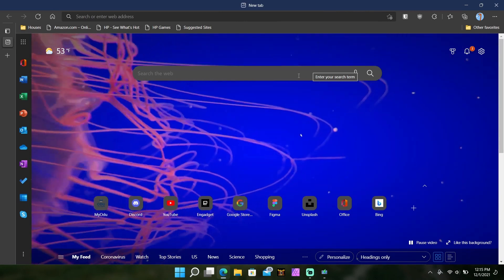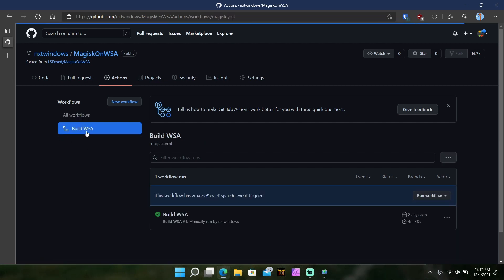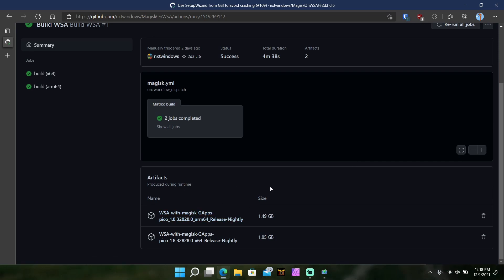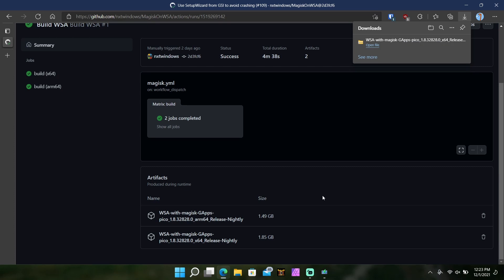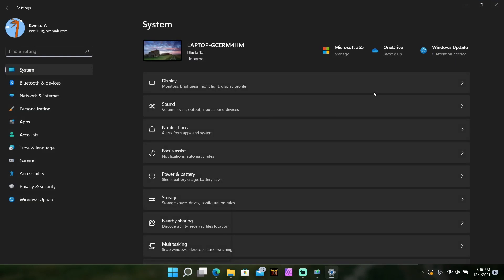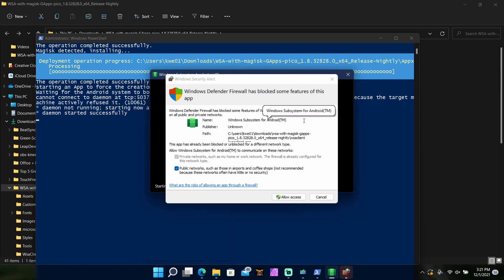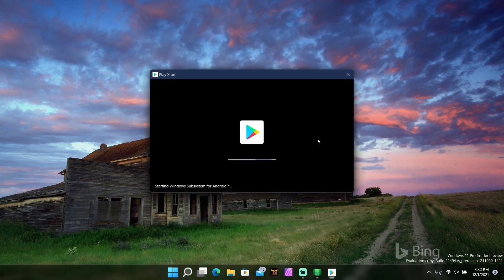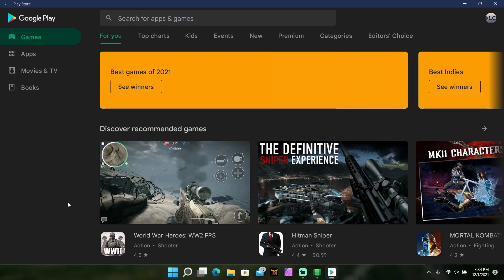Google Play Store on Windows 11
Copy this:
Set-ExecutionPolicy -Scope Local -ExecutionPolicy Bypass